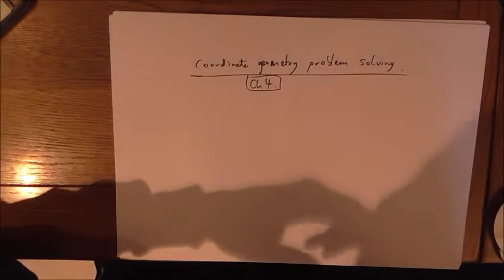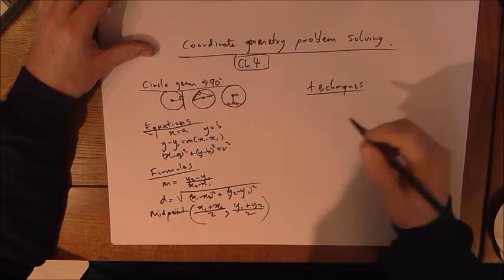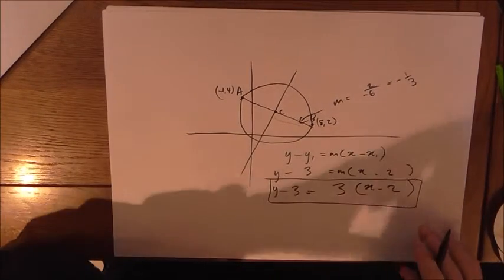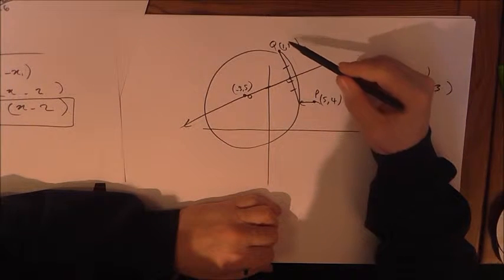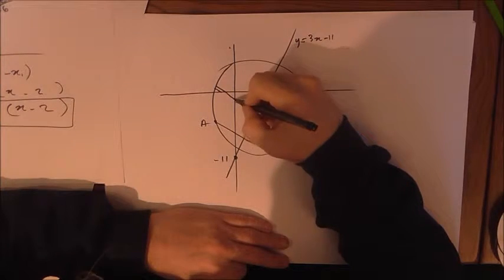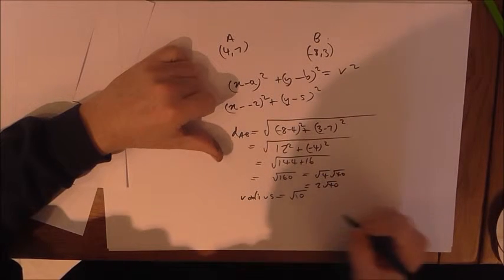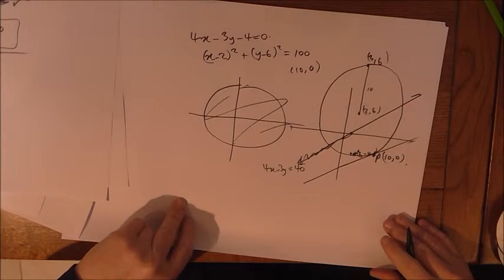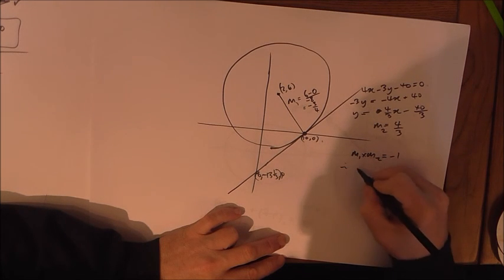Coordinate geometry problem solving with circles C2 Ch4